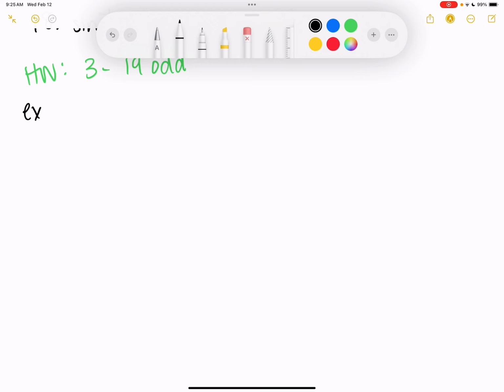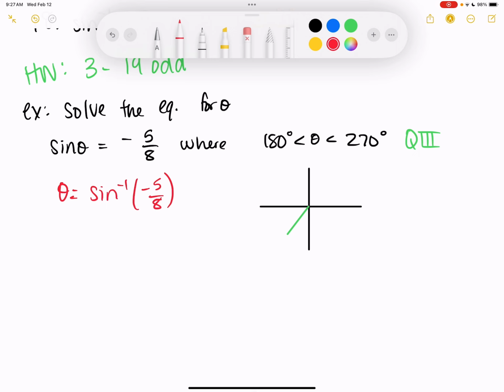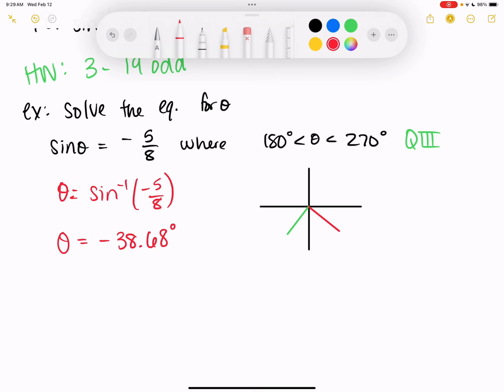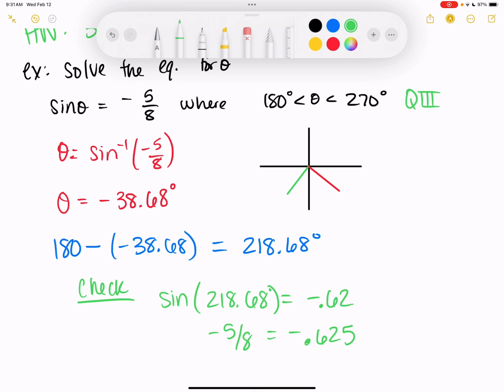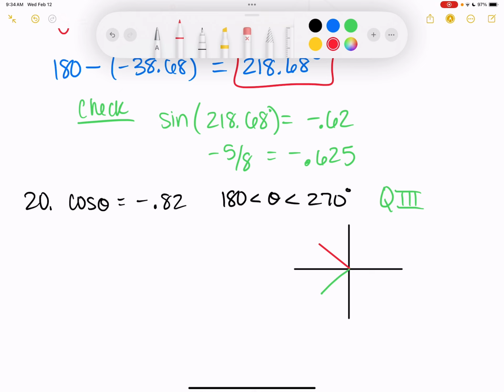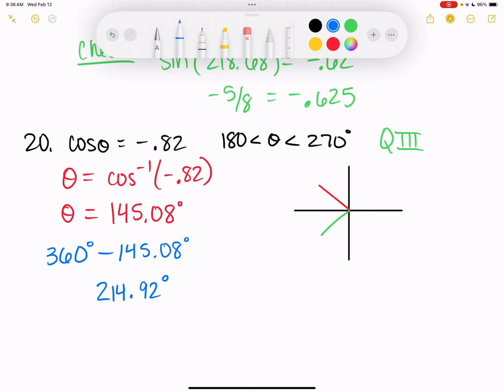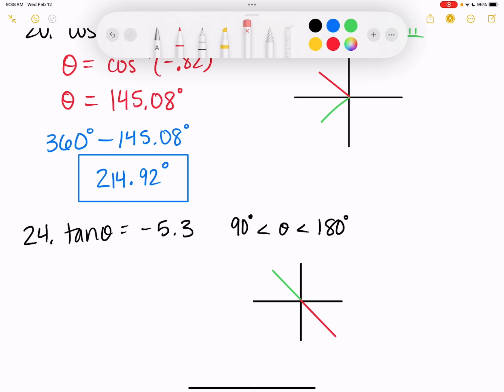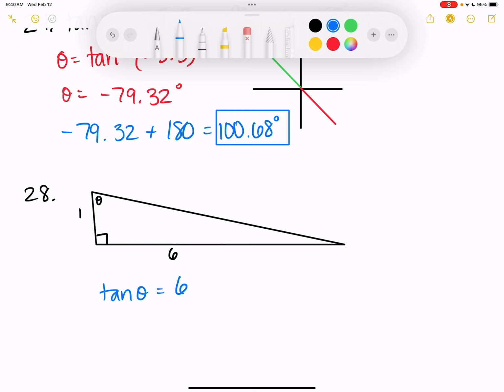Algebra 2 13.4 Evaluate Inverse Trigonometric Functions part 2